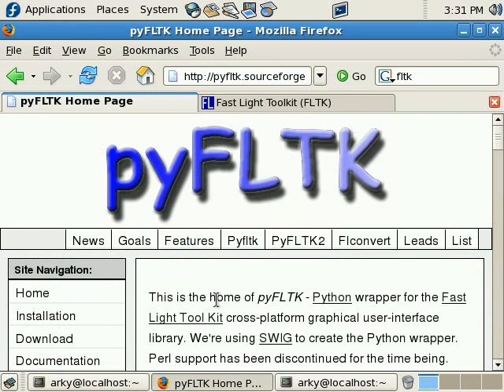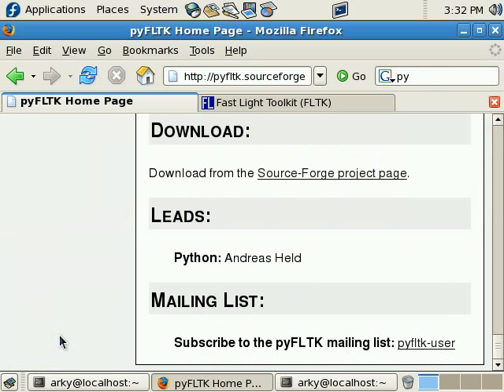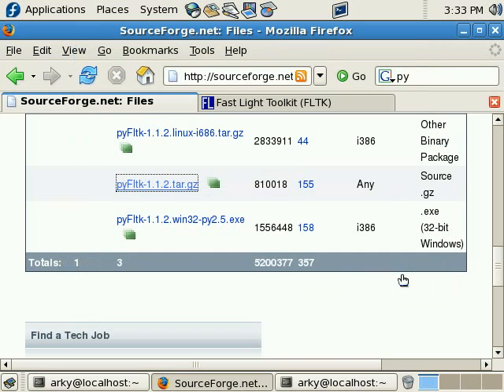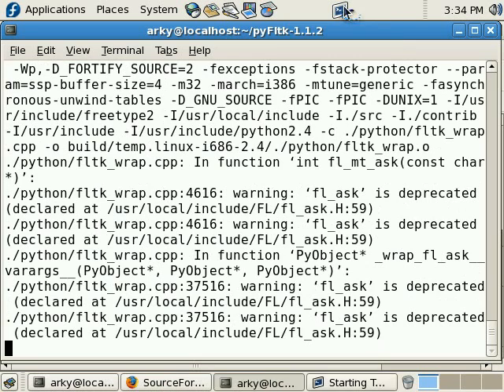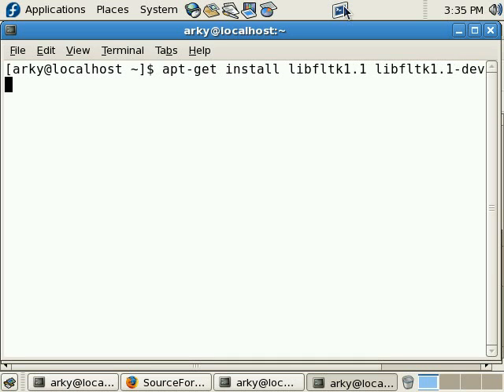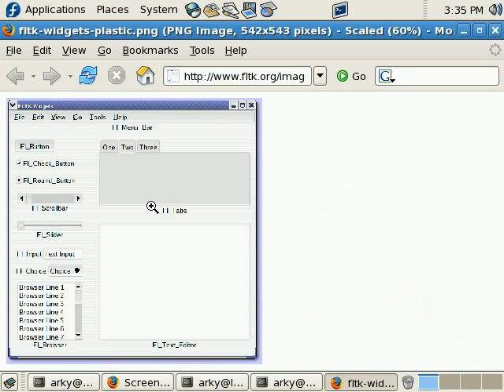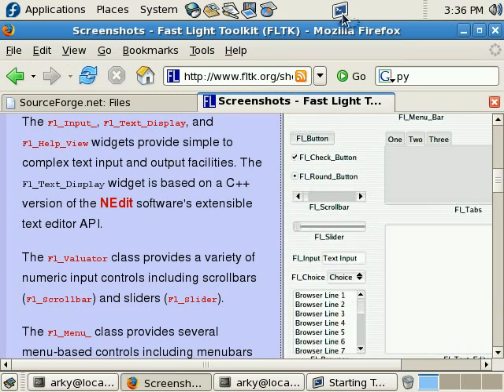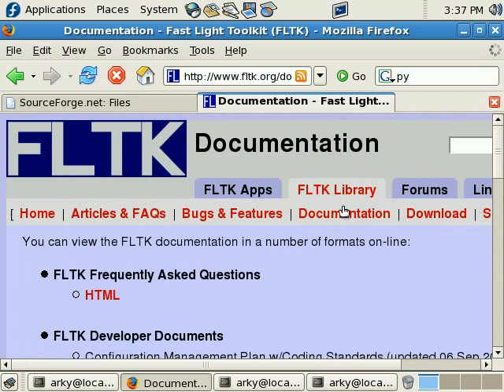pyFLTK Tutorial #1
How to install pyFLTK. A cross platform Python GUI toolkit